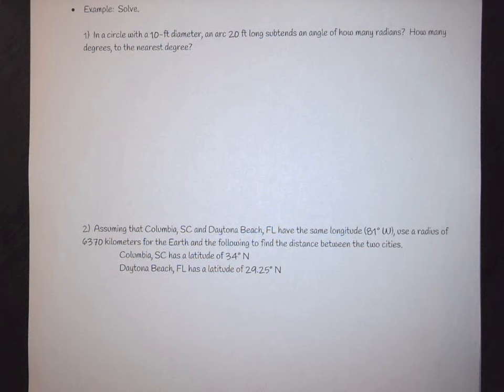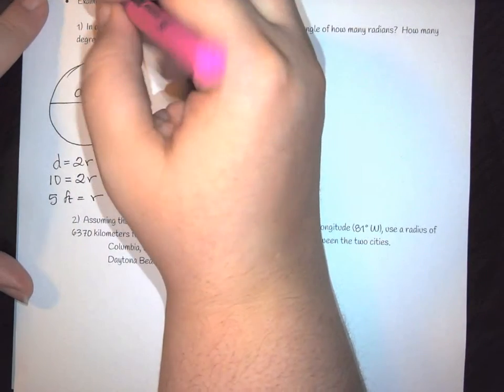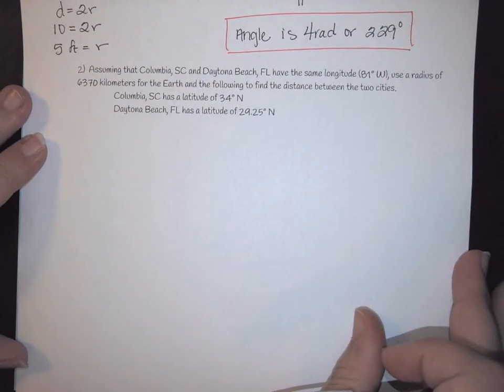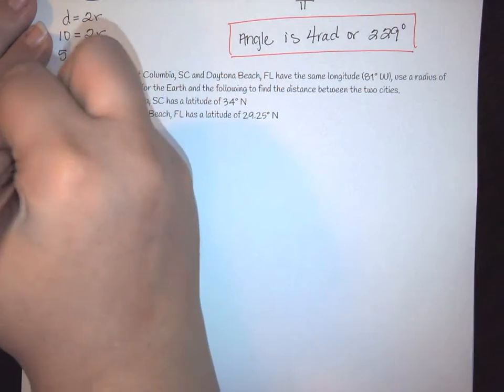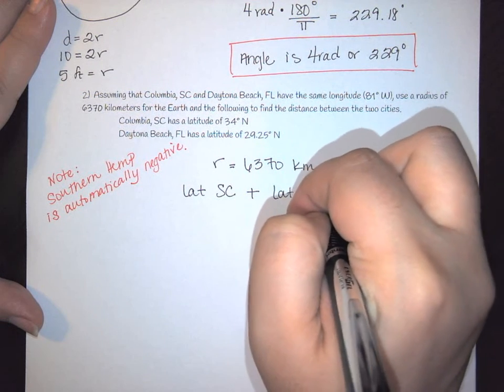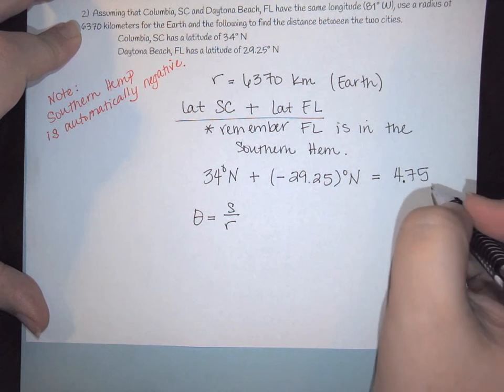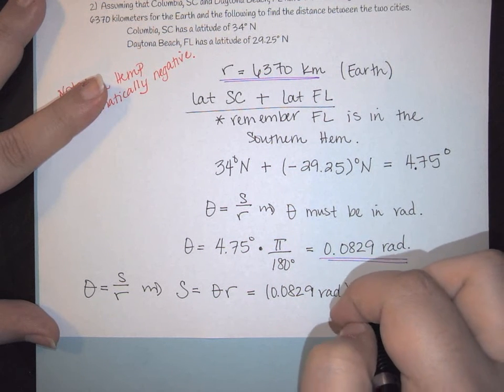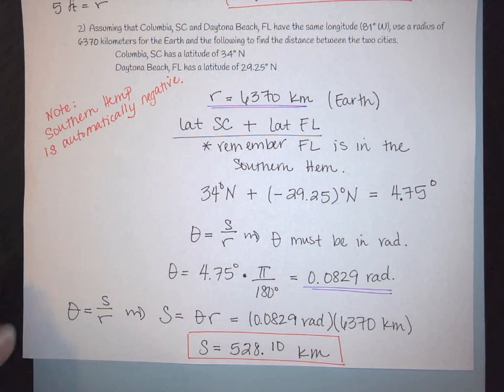Applications with Arc Length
This video covers 2 applications problems involving arc length.